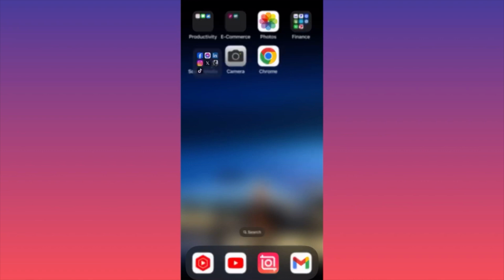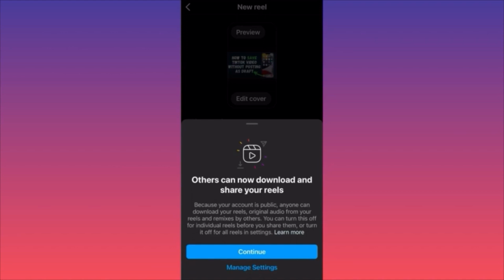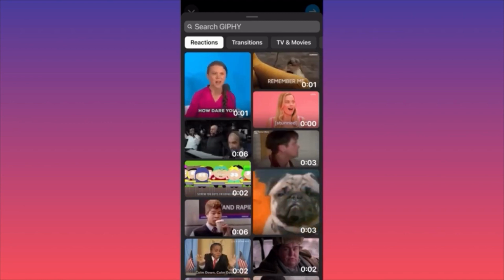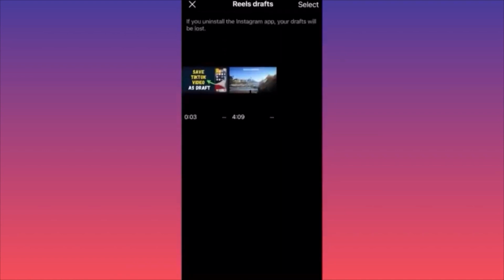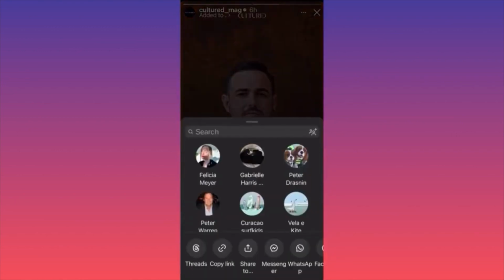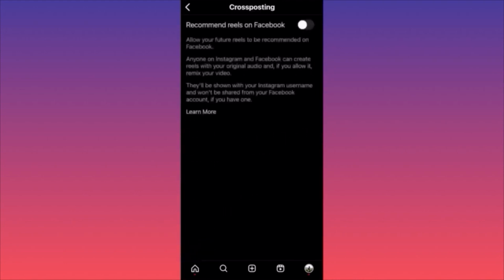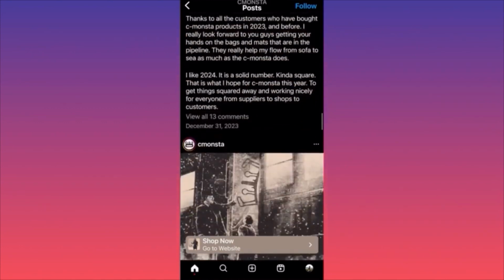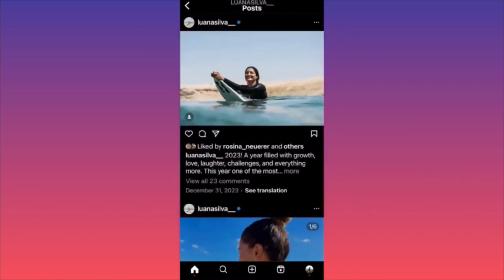How to Tag Someone on Story Instagram (2024)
In this video you will learn how to tag someone on story instagram and how to tag someone on instagram as well as how to tag someone on instagram story laptop. In this instructional video, you'll discover the steps to tag someone in your Instagram story. The tutorial covers how to tag individuals on Instagram, whether you're using a mobile device or a laptop. This video provides guidance on tagging individuals in your Instagram story, demonstrating the process for both mobile devices and laptops. You will learn how to tag someone on an Instagram story and how to tag someone on Instagram, including the steps for tagging on a laptop.

📚Elon Musk's Secrets to Success:

📚Maximize Results with GPT-3: